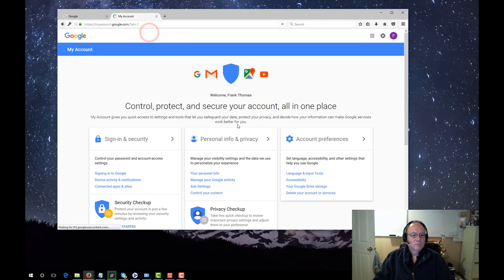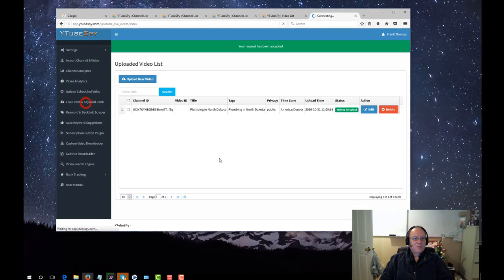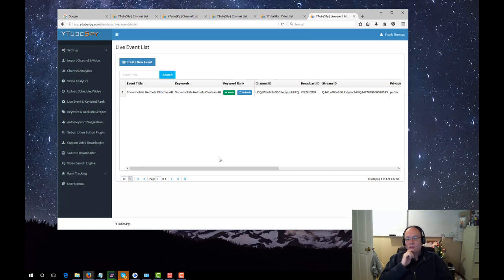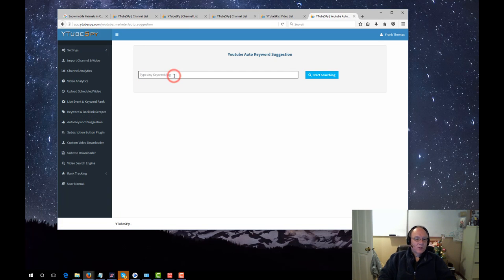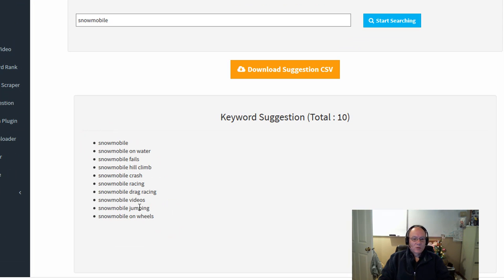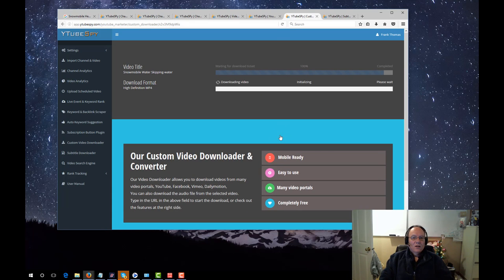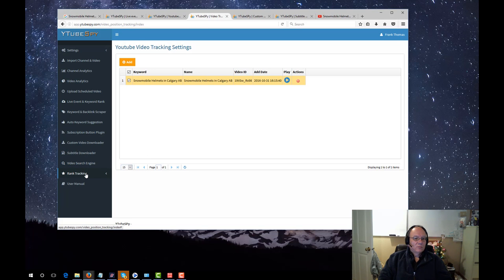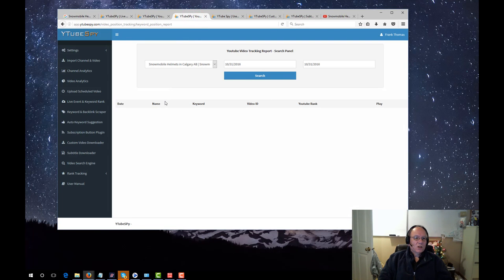Honest Review of YTubeSpy - 30 Minute Overview